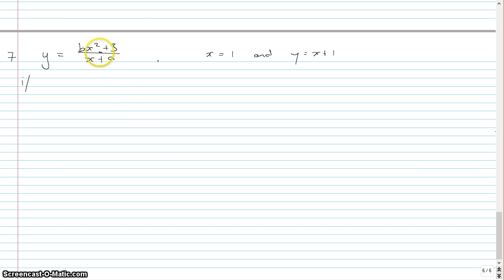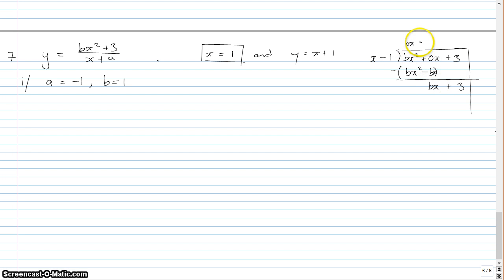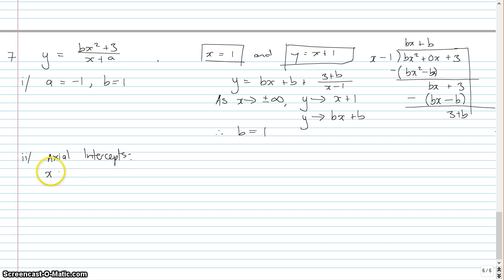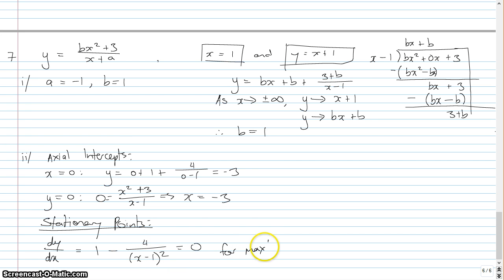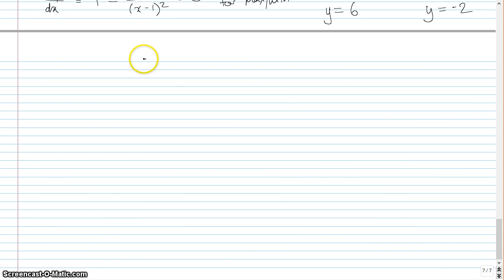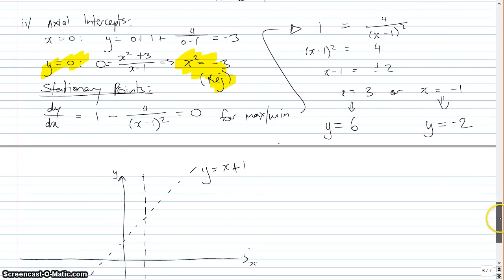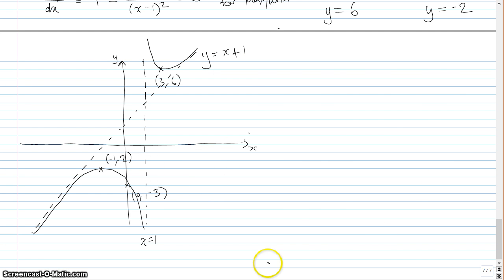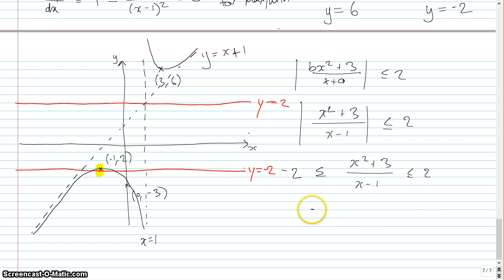2014 H2 Chpt3 T3A TQ7